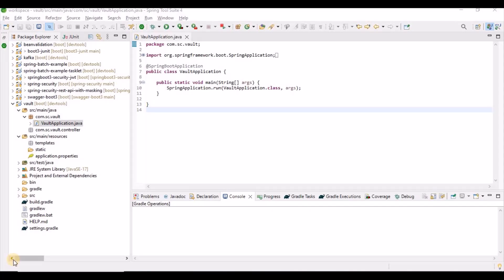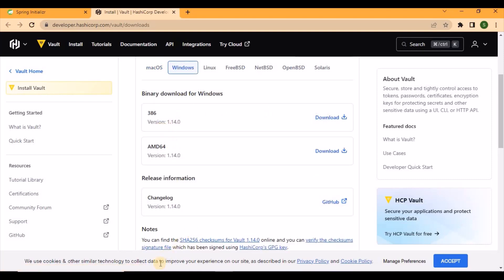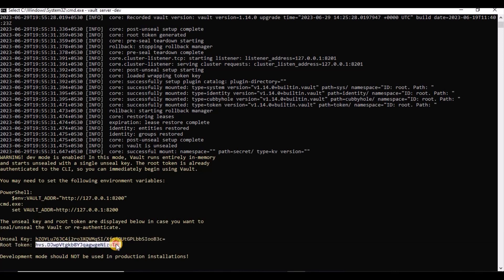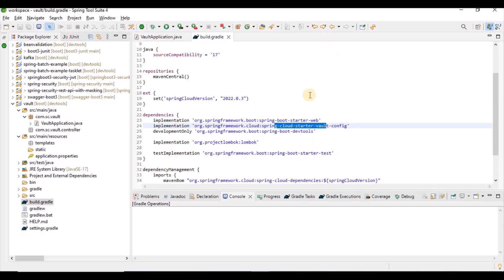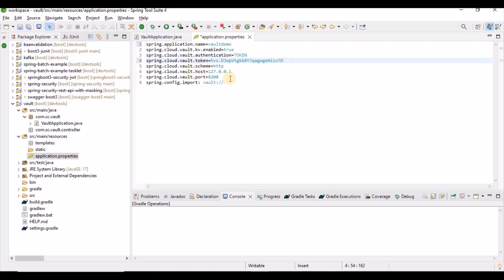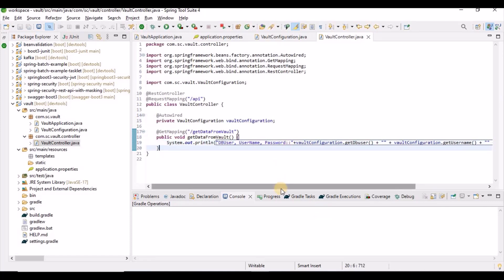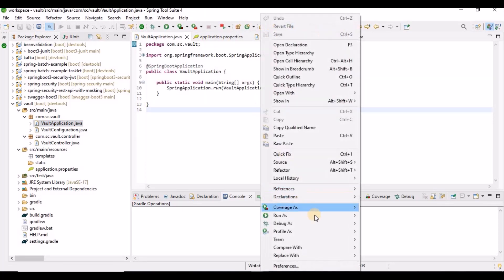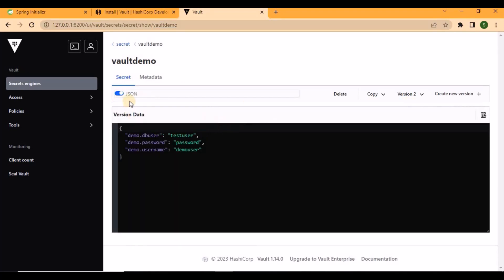How to connect HashiCorp Vault With Spring Boot Application | Setup HashiCorp Vault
In this tutorial I explained how we can setup HashiCorp vault with spring boot application to store and retrieve application secrets and few other sensitive configuration values in secure way.

Please find below few details about hashi corp and few commands related to that
1.
 2. Check version of vault
  a. Open cmd and run command - vault -version
 3. For starting vault server use below command
  a. vault server -dev
 4. Get value from vault
  a. vault kv get -mount=secret vaultdemo
 5. Put value into vault
  a. vault kv put -mount=secret vaultdemo demo.username=demouser